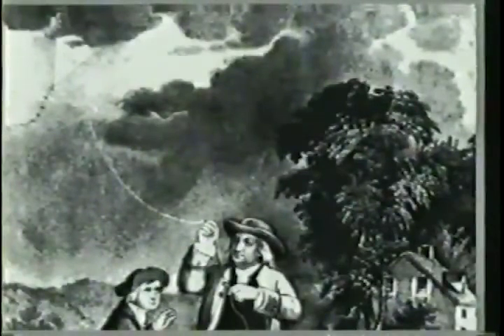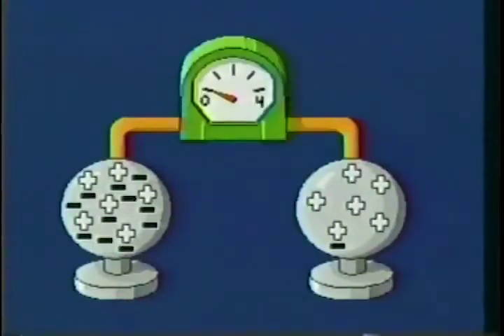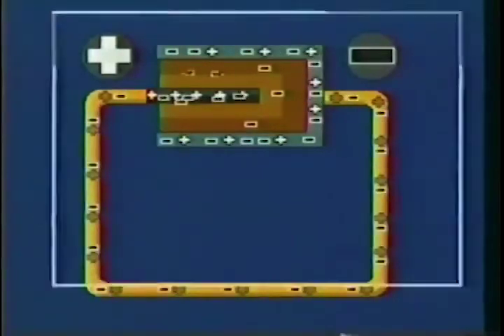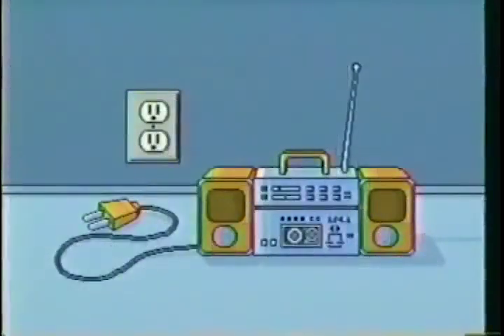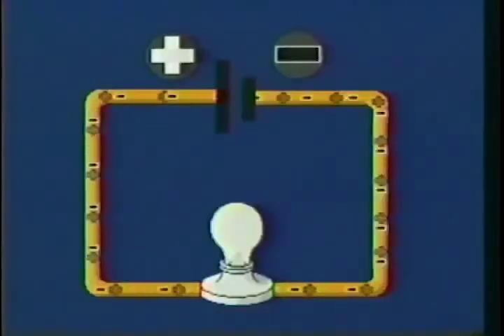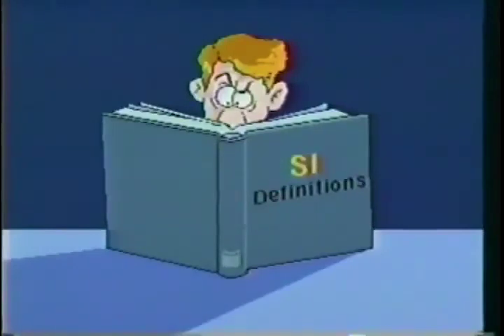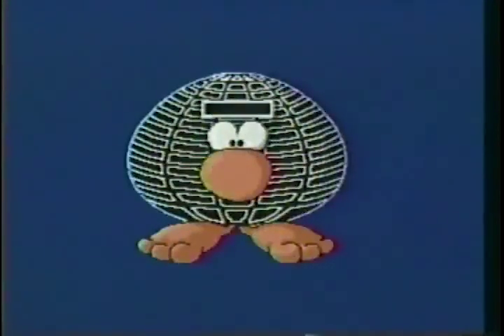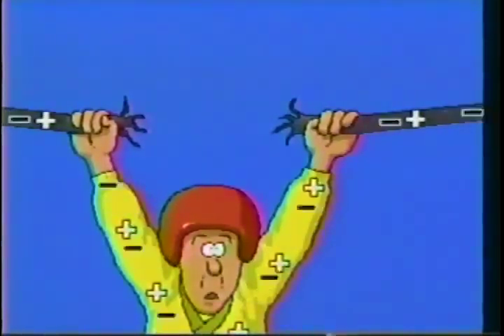Electricity - Current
To watch other series of "Senior Physics" cartoon click on one of the following links: